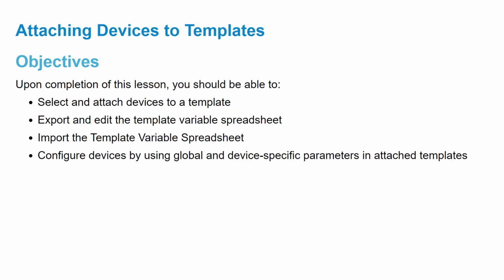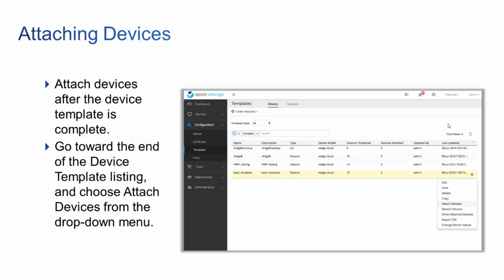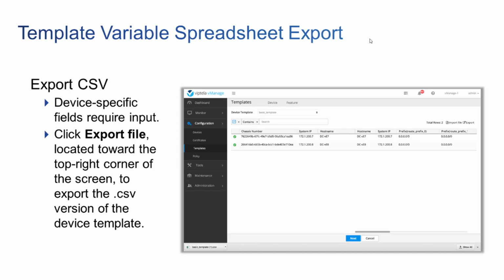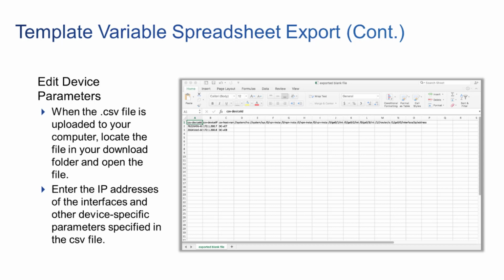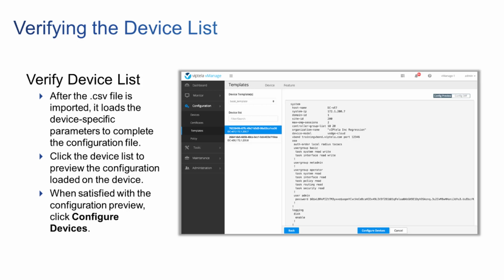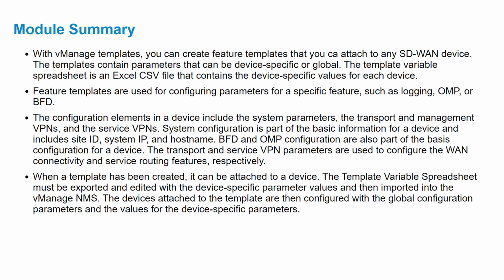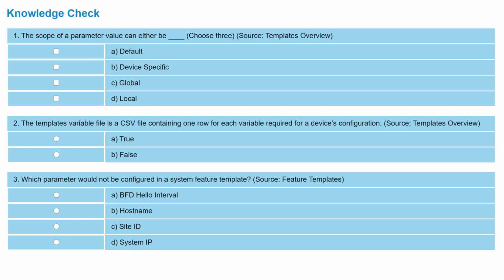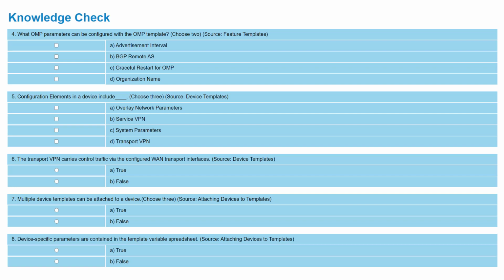Module 3 - SD-WAN Template Deployment / Lesson 4 - Attaching Devices to Templates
Module 3 - SD-WAN Template Deployment
Lesson 4 - Attaching Devices to Templates

- Selecting a Template
- Attaching Devices
- Template Variable Spreadsheet Export
- Template Variable Spreadsheet Import
- Verifying the Device List
- Device Configuration Download
- Lesson Summary